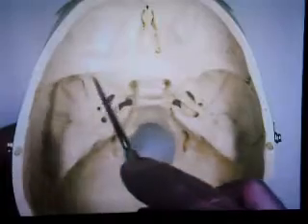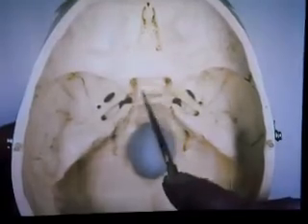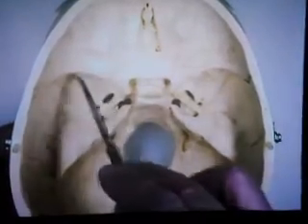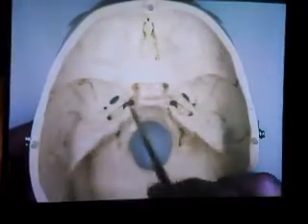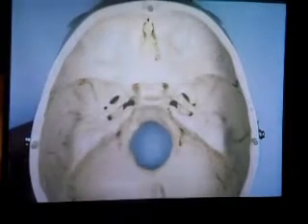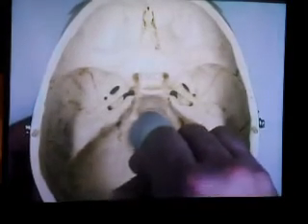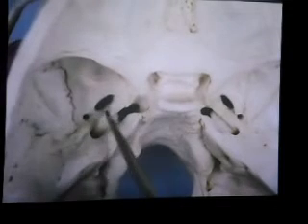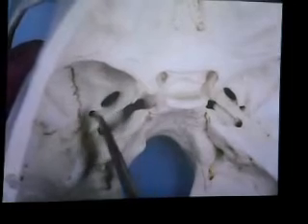157 Skull Interior